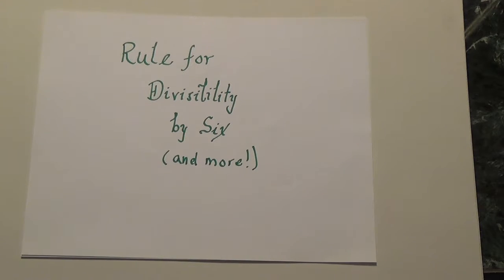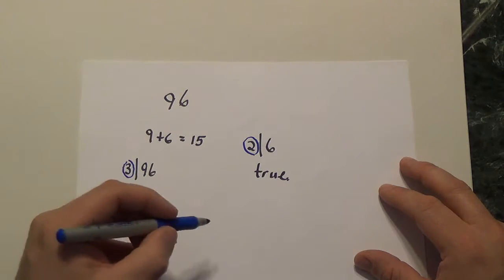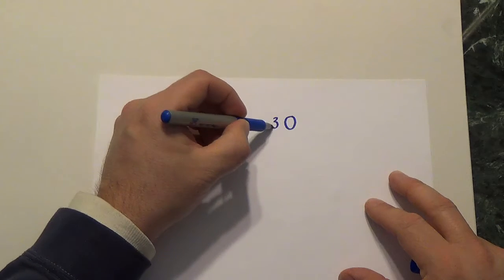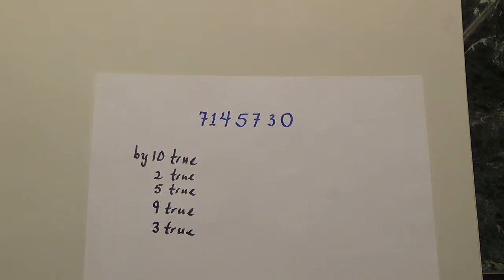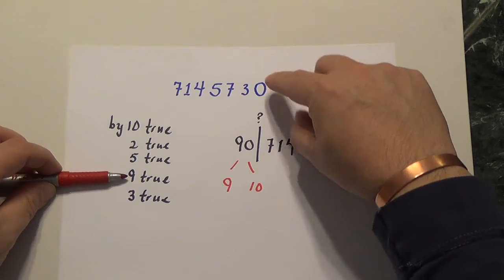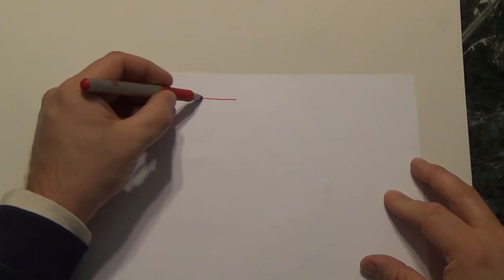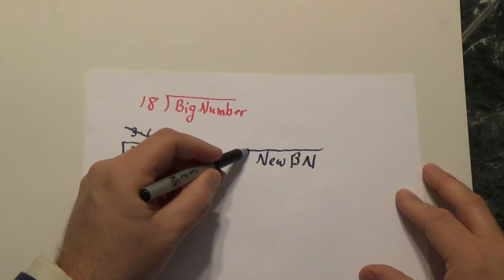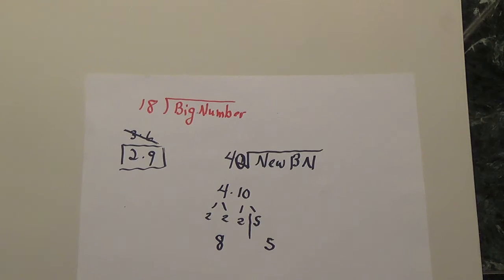M331 02 019 rules for divisibility by six and more